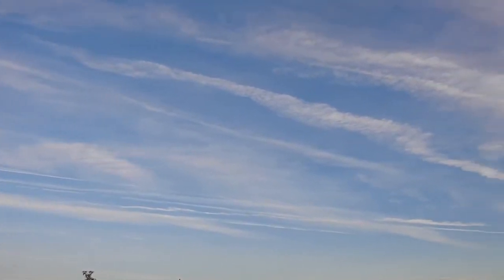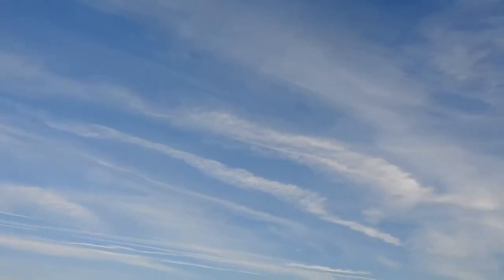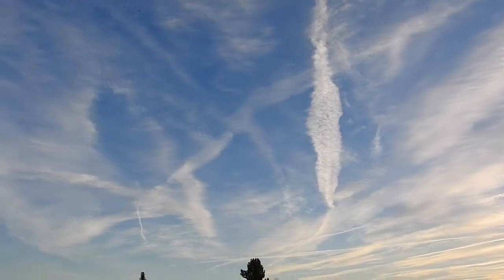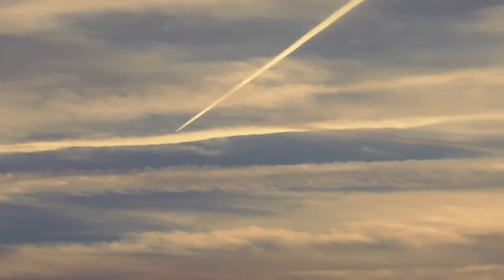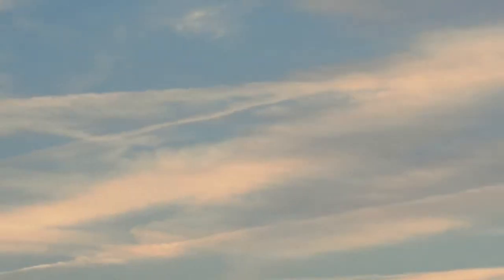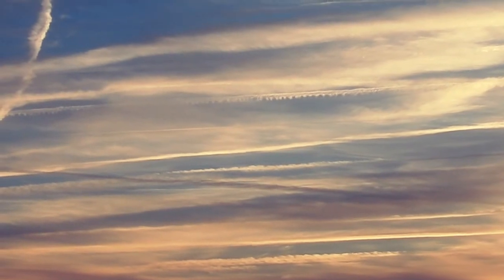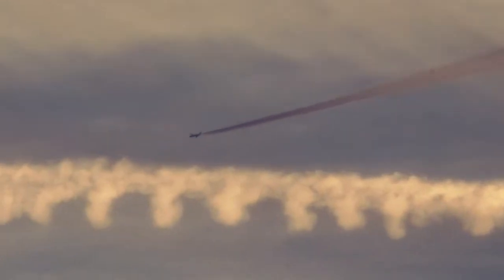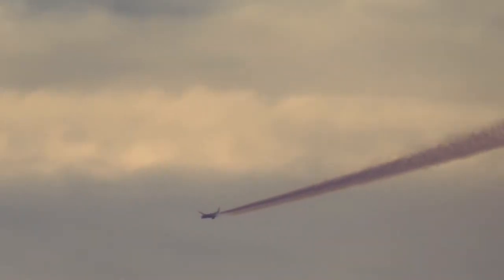Chemtrail commentary/Black Chems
If you wanna skip

5:39
Strange metal ball in front of plane "could just be the wing?"

8:17
Black Chem trail

More black Chem Trails i caught on video. The link will skip you right to the black chem trails.

Feel free to use any of my footage for anything you like. Would be cool if you mentioned where you got it. If not, that's ok too. I'm just glad the info is getting out.

I love when people waste there time, thinking i'm going to entertain rude behavior.

I love you guys! Jesus bless you!=]]]]

Extra info/links to be informed on the topic.

Layman's terms- Chemtrails
Scientific term- Geoengineering

Harvard Scientists Moving Ahead on Plans for Atmospheric Geoengineering Experiments

Altitudes And Method Of SRM Chemtrails Lift, The Artificial Pinatubo-Effect. Recalling Memory And Truth By Historic Pictures.

After decades of denial, the US government uses the NIH to reveal the obvious truth

What Is Geoengineering?

This is a VERY small amount of info. You can find more yourself i'm sure!! You can do it!